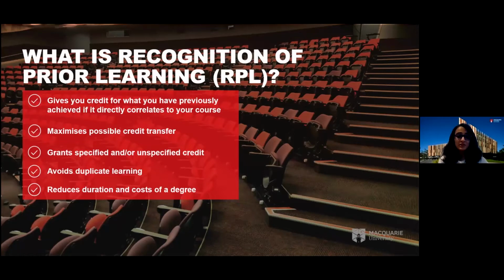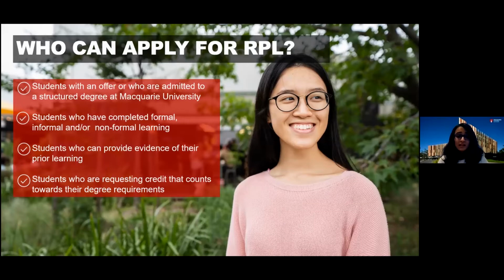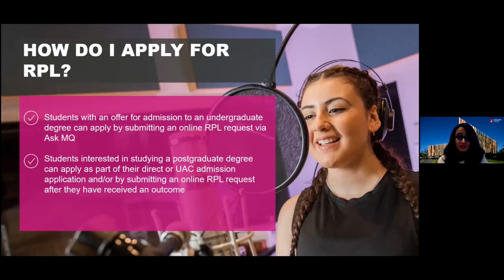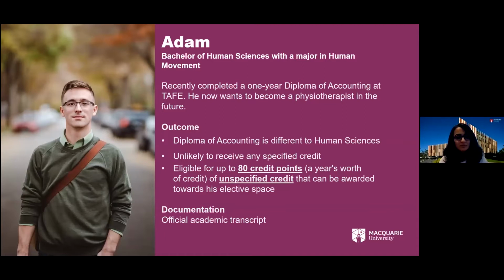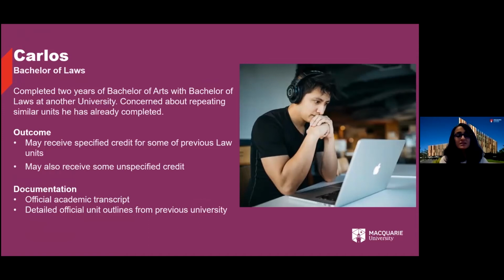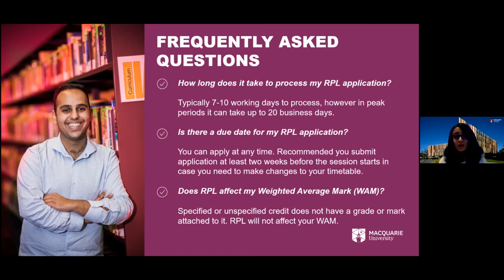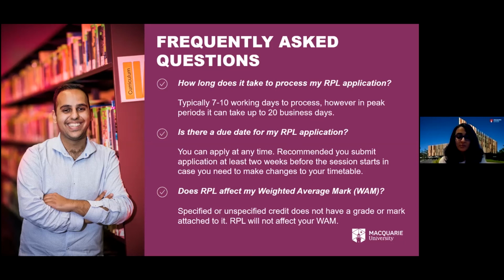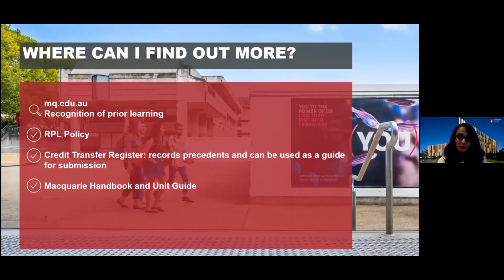Recognition of Prior Learning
If you are applying to Macquarie as a non-school applicant, you may be eligible to receive credit towards your degree for your previous study or experience. This video will explain how to apply and what sort of credit is available.

Questions?

 Live chat: mq.edu.au/study/contact-us

 Events: mq.edu.au/study/high-school-students/events